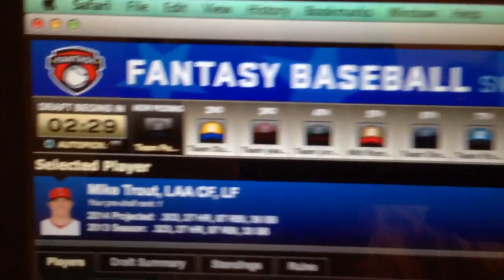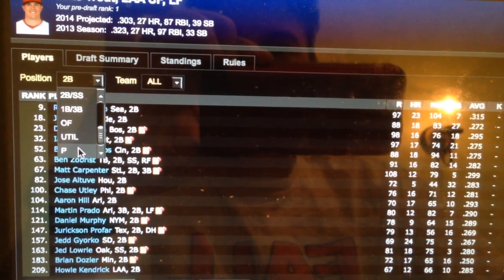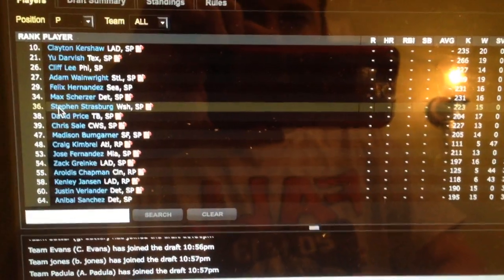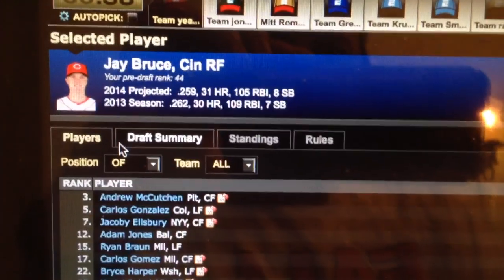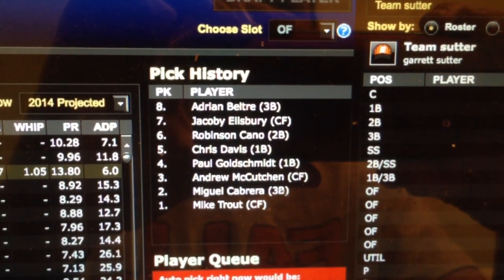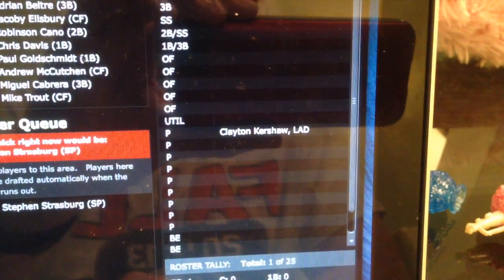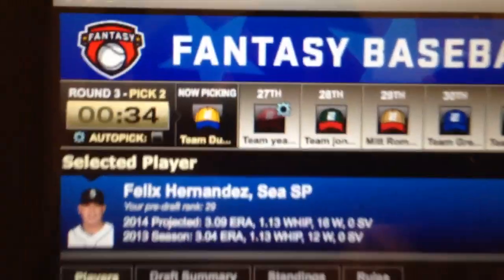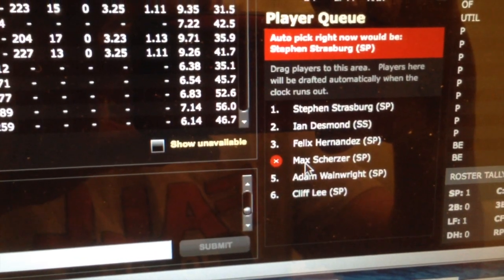Bill Burke League Draft Demo 1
This video is about BBL Draft Demo 1